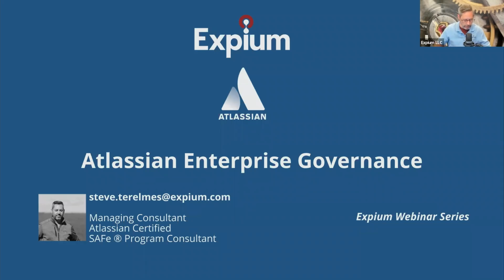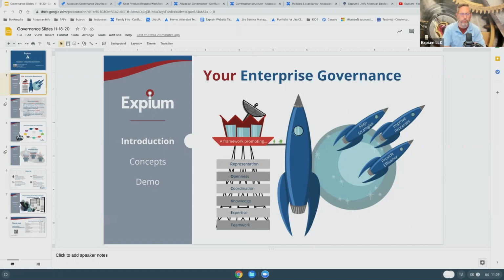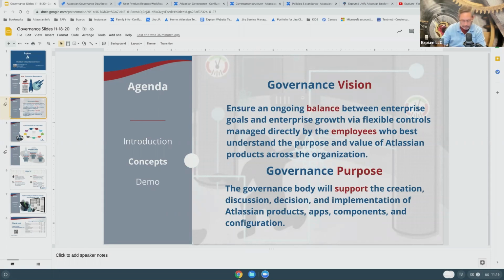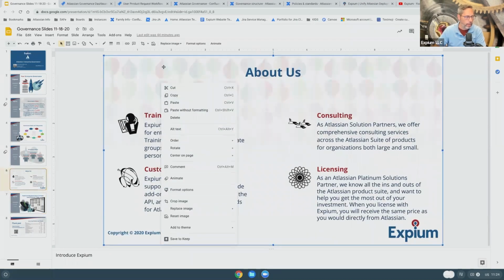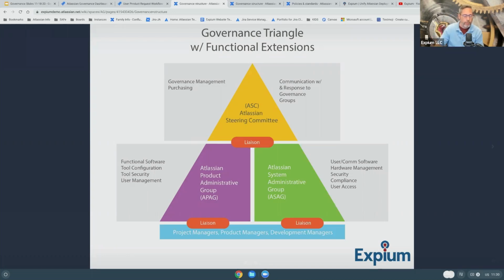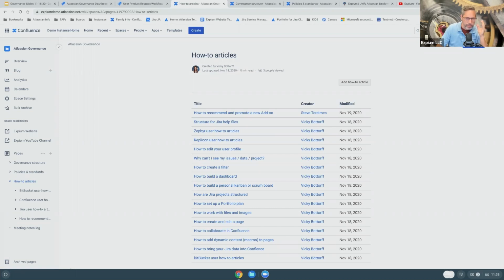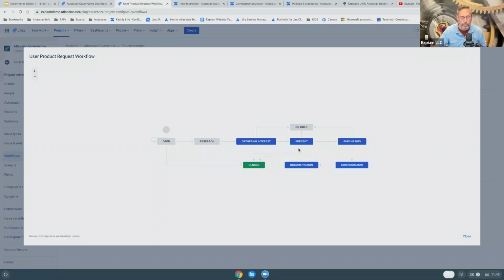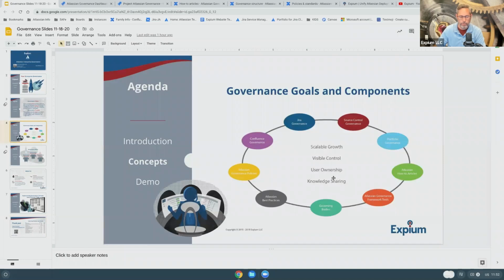Atlassian Governance | August 2021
August 2021

This one-hour webinar will discuss best practices for implementing good governance across your enterprise's Atlassian systems. We will discuss governance for database cleanup, migration to cloud services, different roles people play in your Atlassian ecosystem, and successful scalable growth. The webinar will also include a brief tutorial on how to use Confluence and Jira for building an open governance platform.